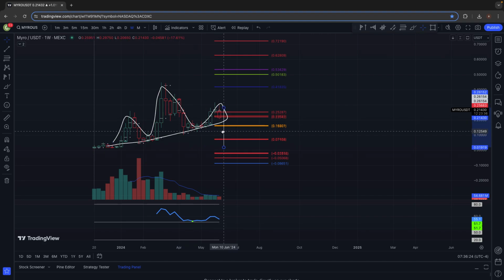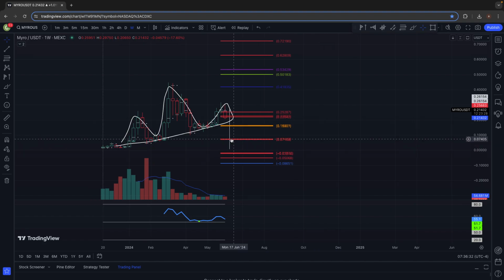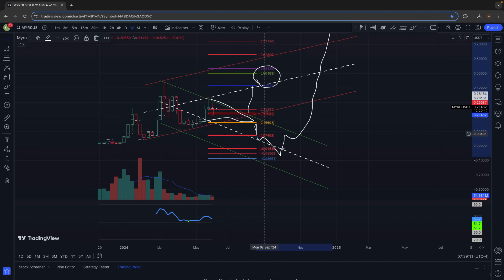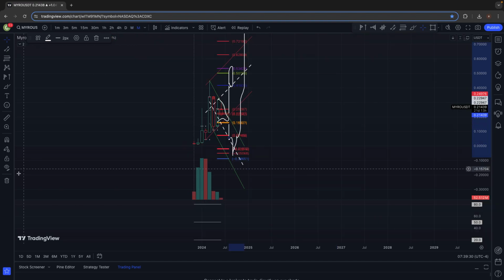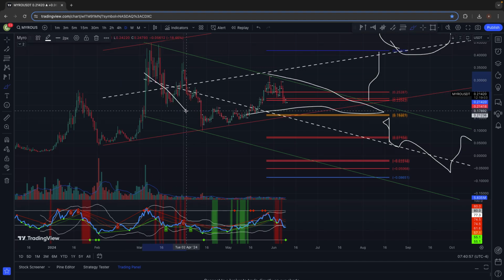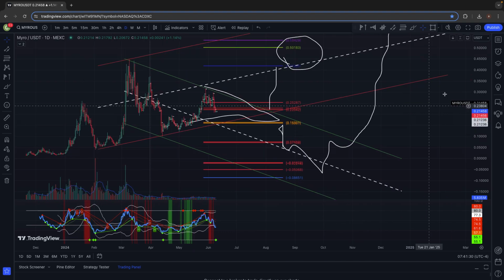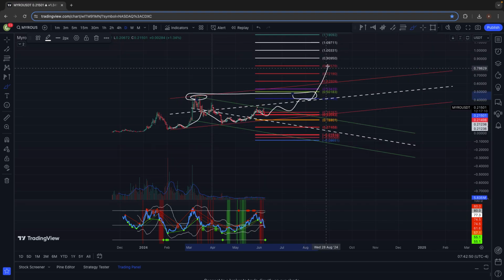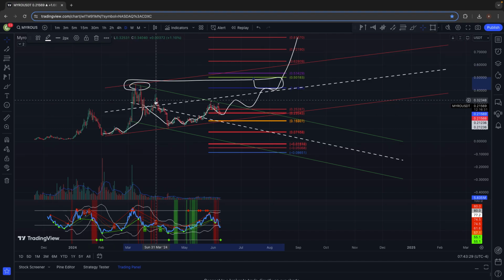Myro ($MYRO) Price Prediction With Technical Analysis & Best Trade Setup!!!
In today's video we will go over Myro ($MYRO) an alt coin with potential!!!